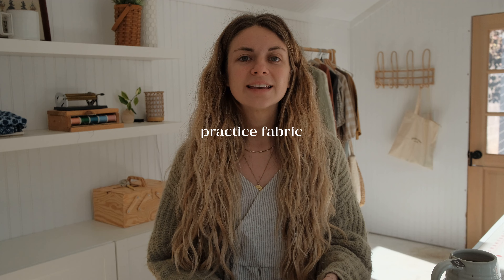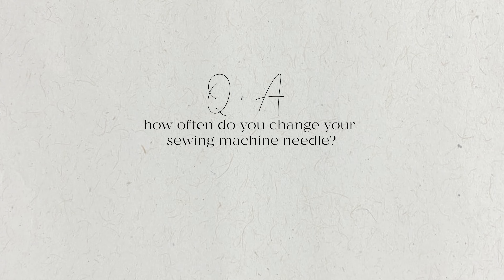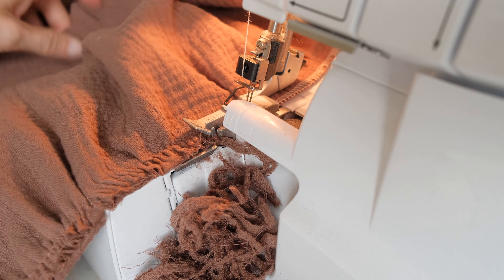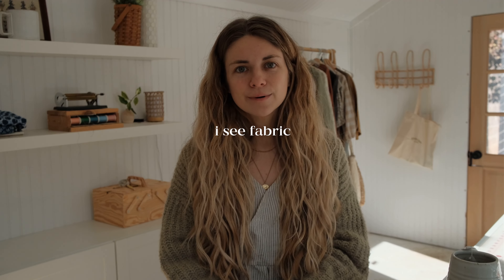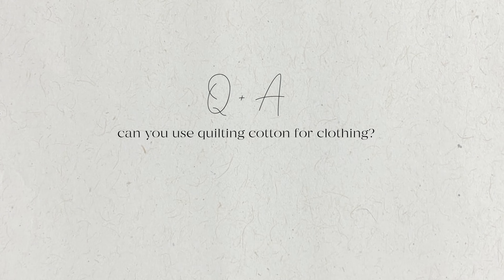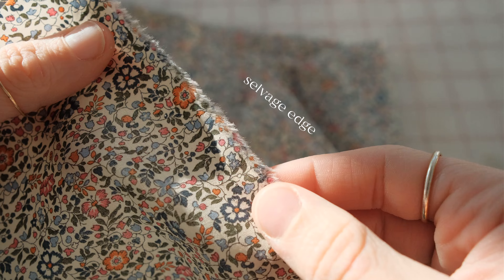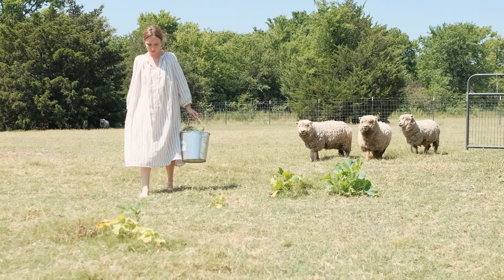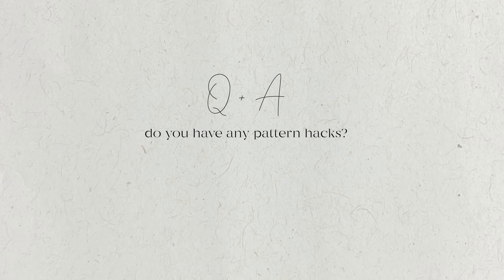Sewing for Beginners Q + A | Fabric, Where To Start, Sewing Machines and Sergers...